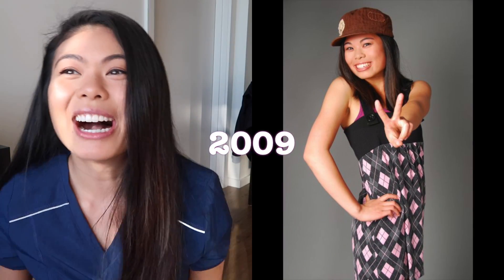WHAT TO DO IN HIGH SCHOOL TO BECOME A DENTIST // LauraSmiles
HAPPY 2019!

Watch the video to hear what tips I have to offer high school students interested in pursuing dentistry! Everyone has their own path to dental school so there is not a "perfect" answer for what to do high school! In this video I tell you what classes and resources I found useful in high school.

Keep following me through my trials and tribulations (and also hopefully success) while I pursue my DDS!